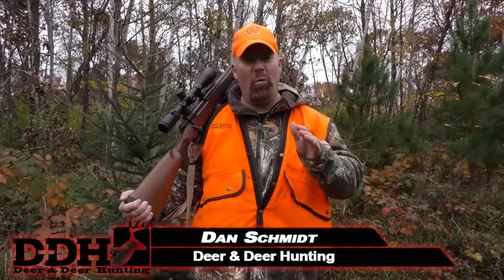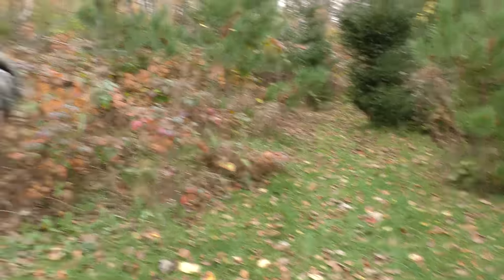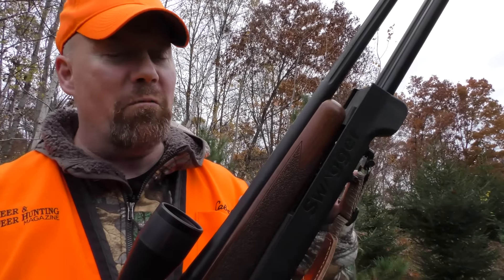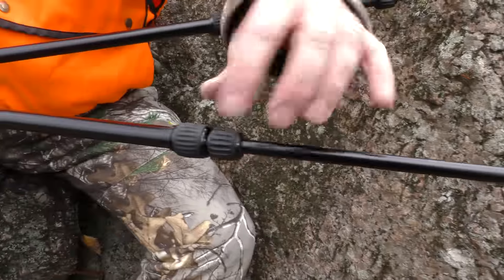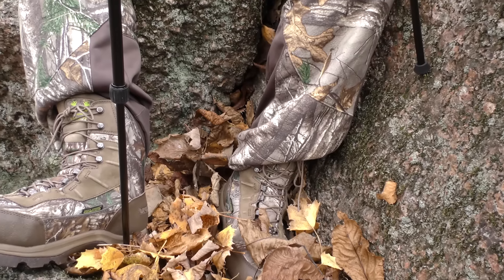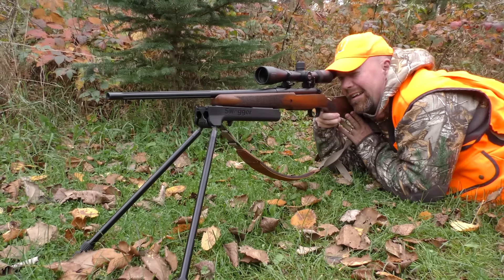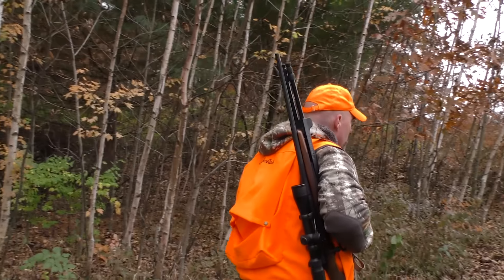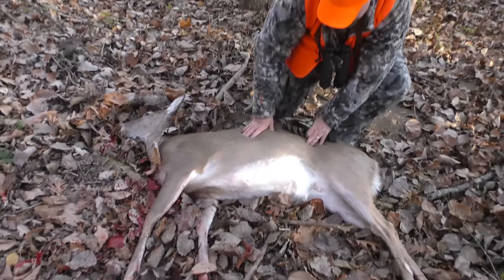D+DH Innovation Zone: Swagger Bipod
If you want to shoot better at the range or in the woods, it helps to have a great shooting rest for your gun. The lightweight Swagger Bipod attaches to your rifle, has extendable legs and is great for hunting on the ground, in stands or blinds, or on stalks. Check out the latest D+DH Innovation Zone with Dan Schmidt to find out more about the Swagger Bipod.